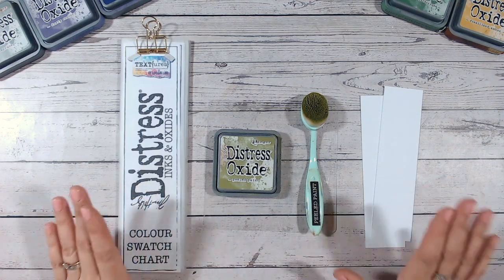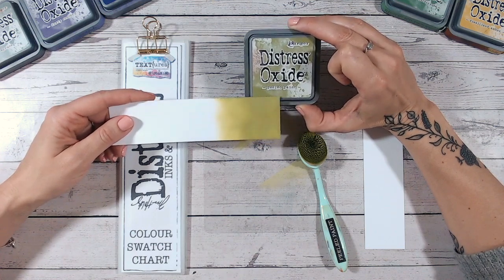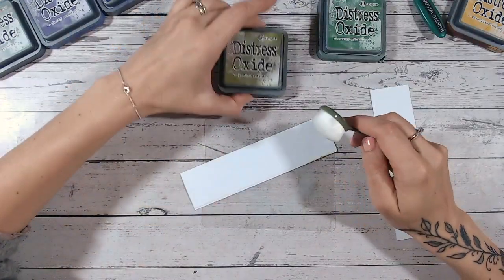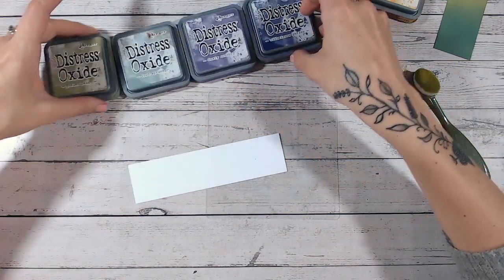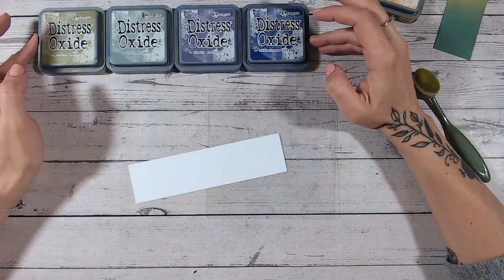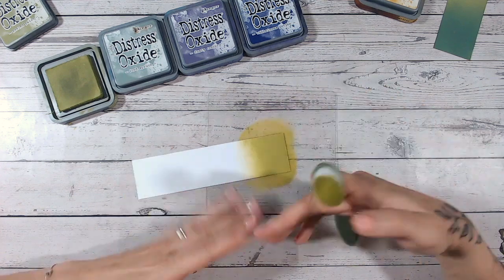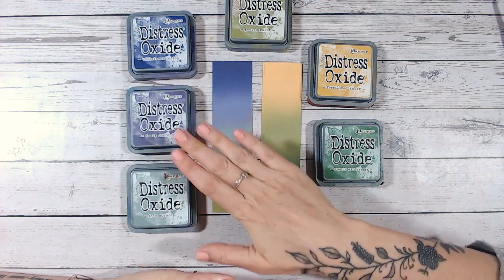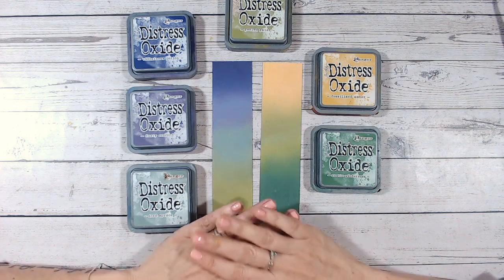DISTRESS OXIDE COLOUR COMBINATIONS - Peeled Paint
This tutorial is looking at Peeled Paint plus two gorgeous colour combinations using it

Other Distress Oxide colours used:
* Rustic Wilderness
* Fossilized Amber
* Iced Spruce
* Dusty Concord
* Villainous Potion